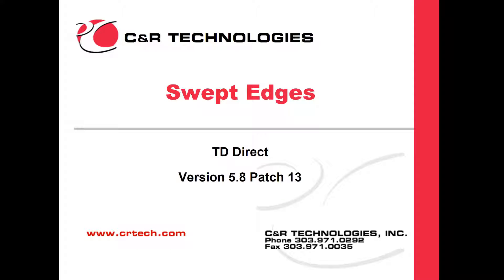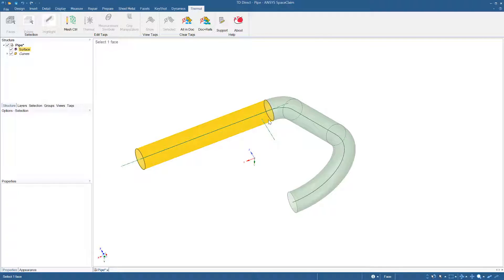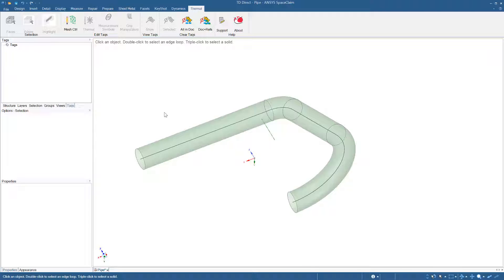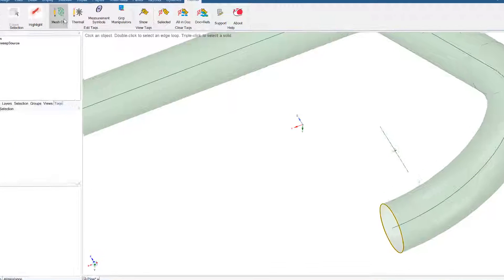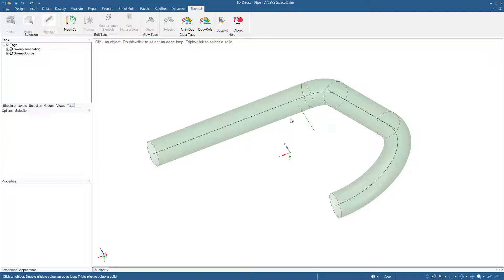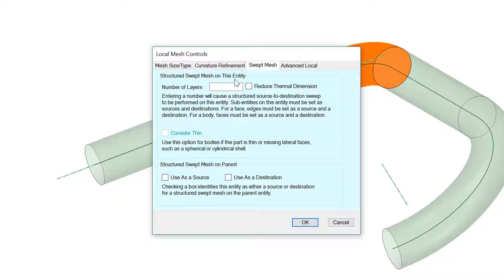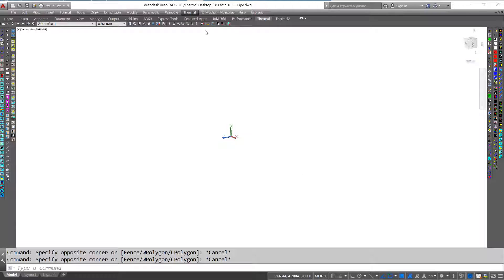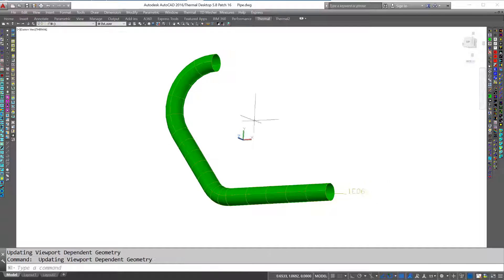Sweeping Mesh Through Intermediate Edges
This video is a short demonstration of how to mesh an edge across a surface when that surface contains intermediate edges.